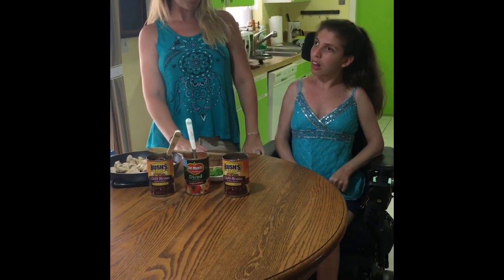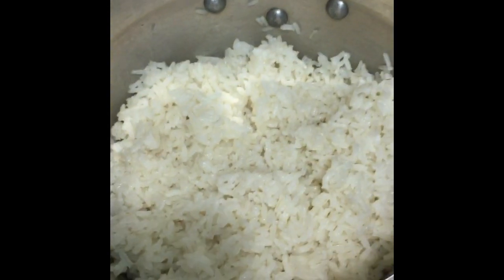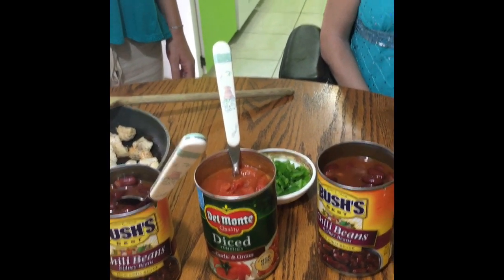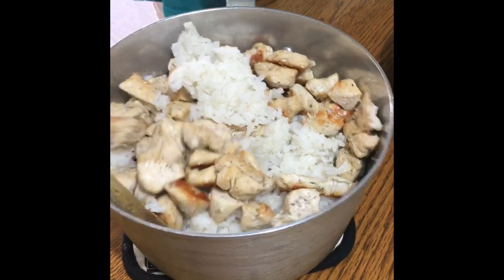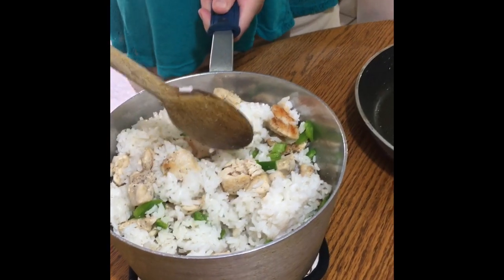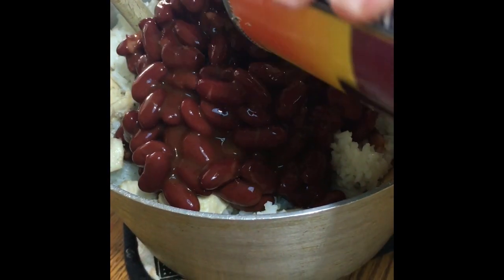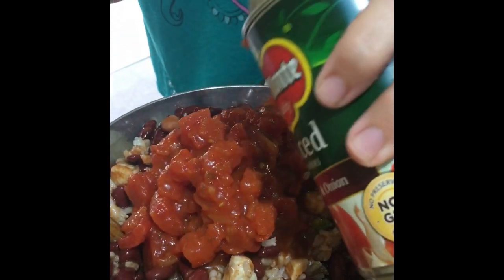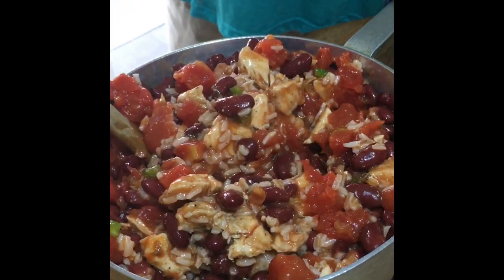Recipes Mania: Chili Chicken And Rice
Krystal came up with this recipe using chili beans an old favorite on the channel.